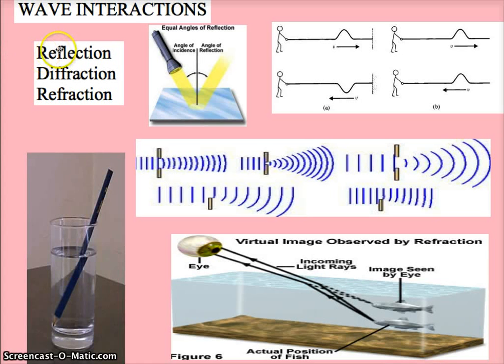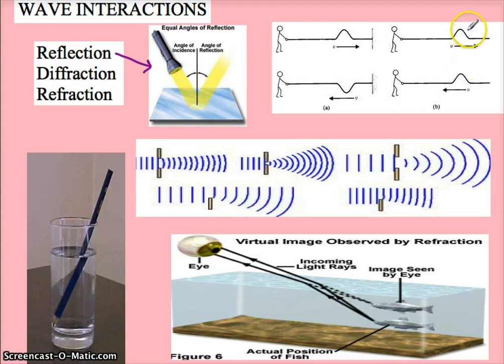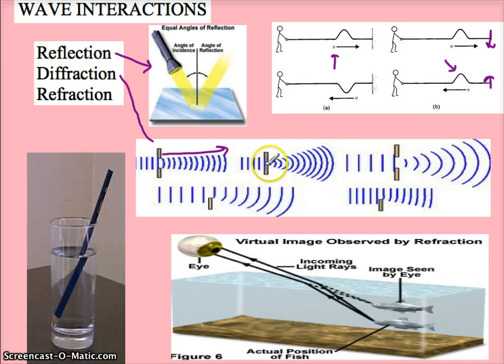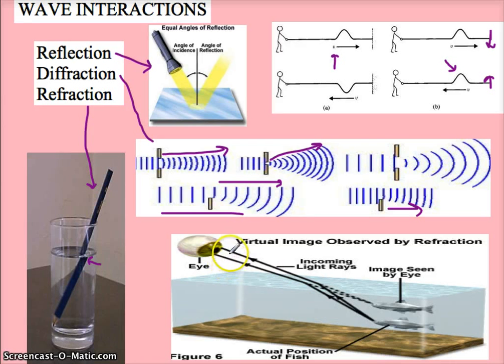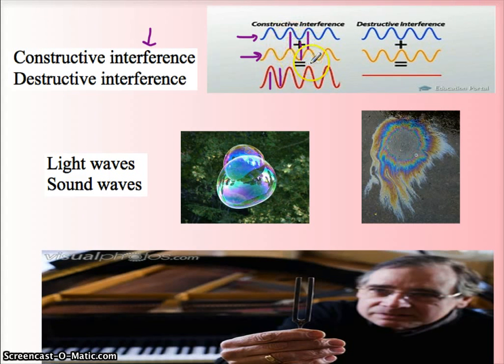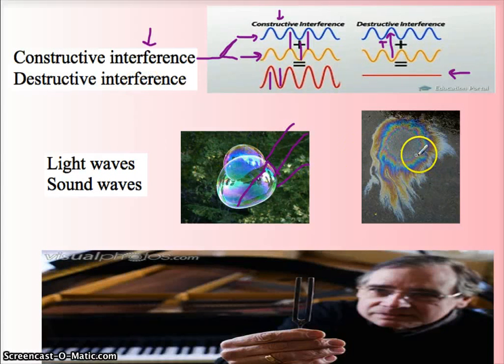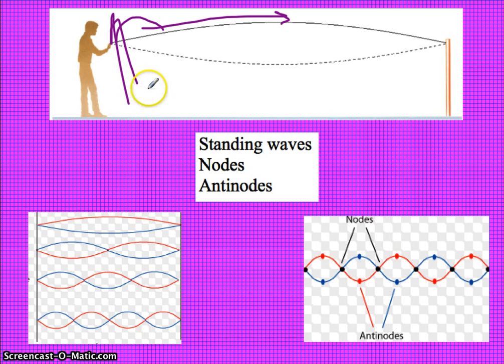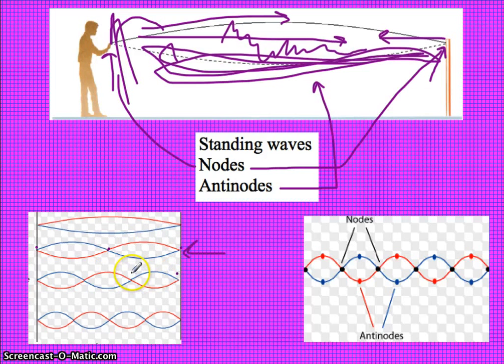Mr Mitchell H-31 Wave Interactions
A physical science instructional video on wave interference.